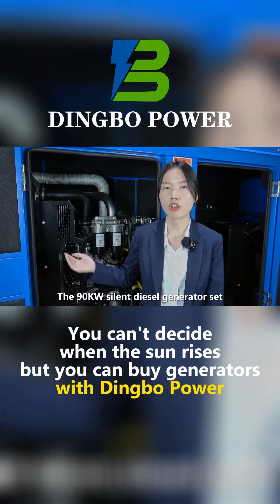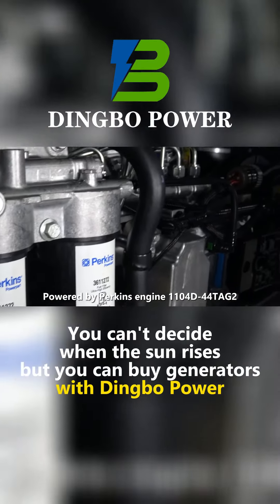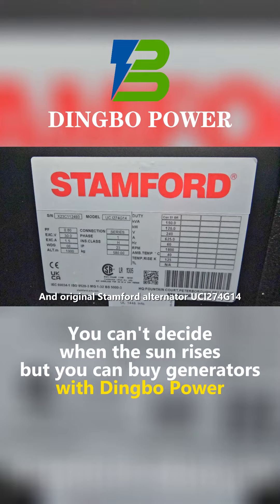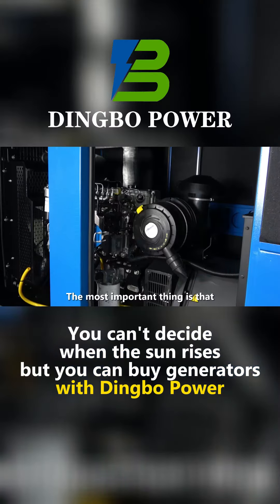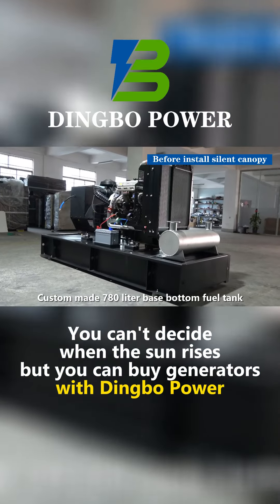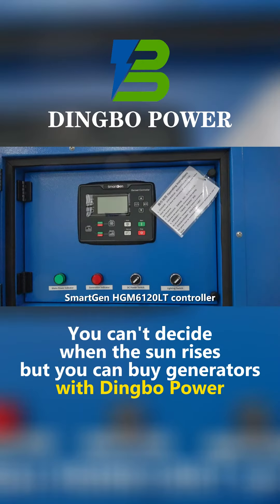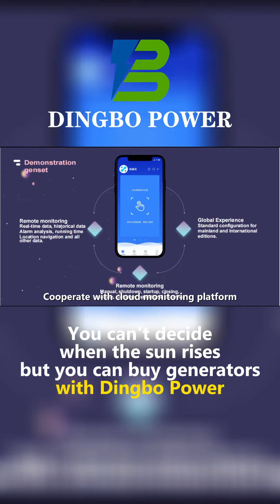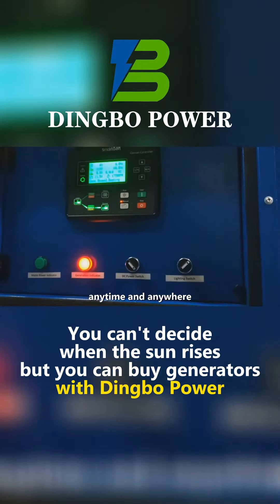High Quality 90KW Perkins Diesel Genset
The 90KW silent diesel generator set supplied by Dingbo Power is will be exported to Hawaii.Powered by Perkins engine 1104D-44TAG2 ,and original Stamford alternator UCI274G14 ,with automatic transfer switch.